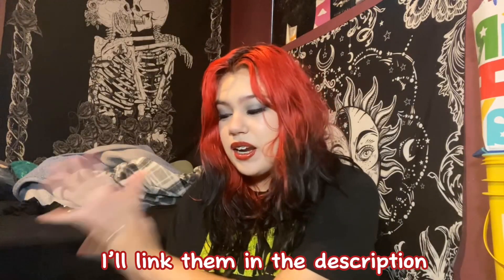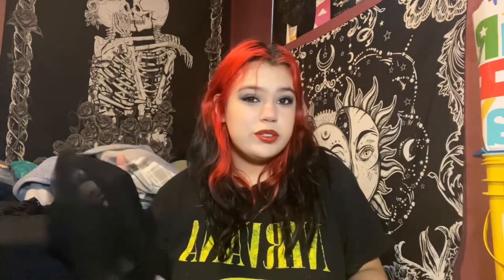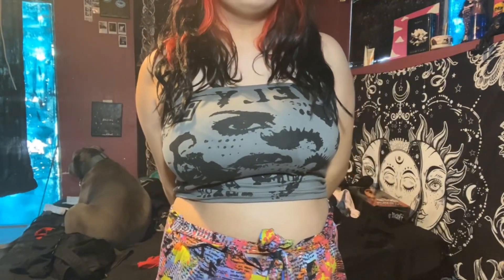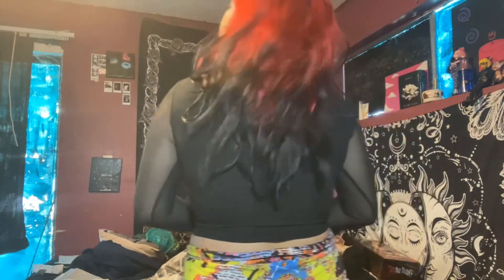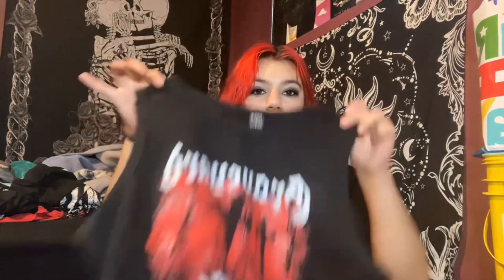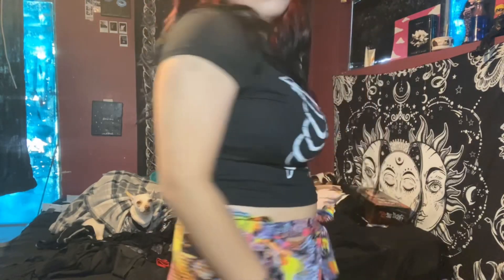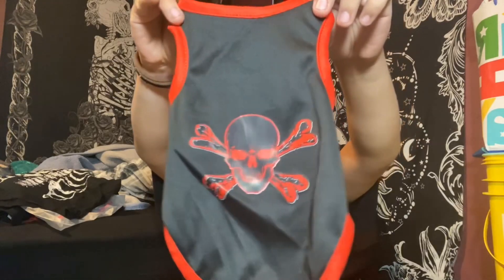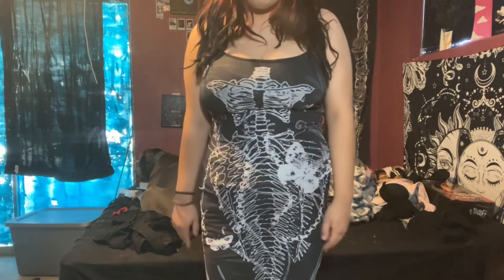Fall Clothing Haul +Try On || ROMWE, SHEIN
Hellooooo humans for todays video I will be gibbing you a haul of all the clothing I’ve gotten the past month and THANK YOU for 1k views on my other vids I am completely shocked 😳 I hope you guys enjoy this one to like and subscribe byeeee.

This has NO COST IMPACT on you. The links are provide for those of you interested in the products I talk about. You don't have to use the links but if you choose to Thank You So Much♥️

Timestamps:
00:00 Intro
00:37 Clothing Haul
06:27 Outro